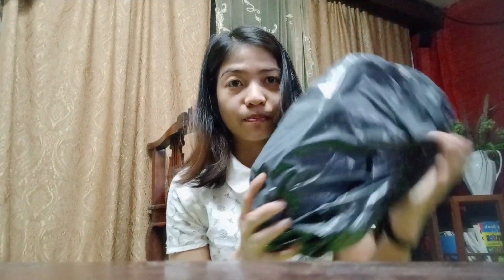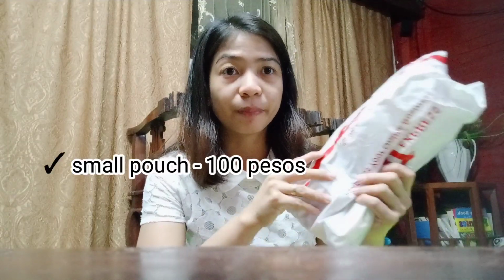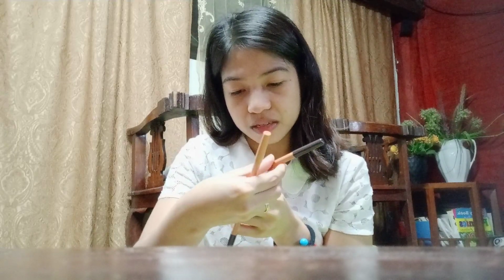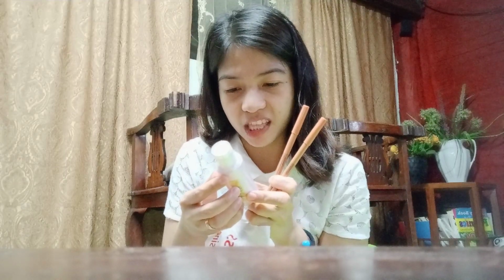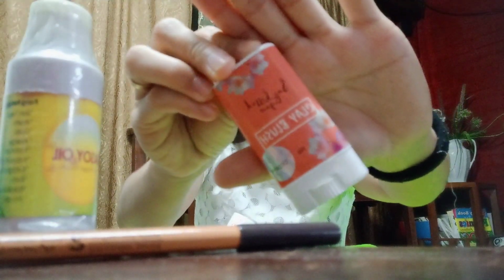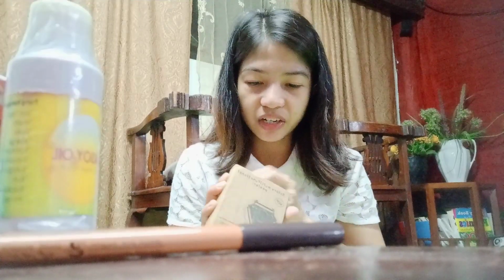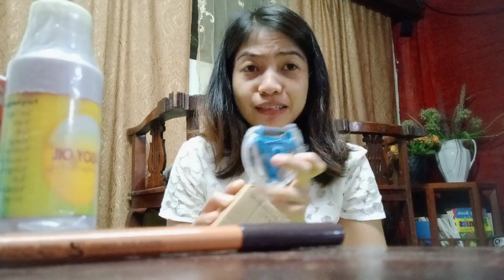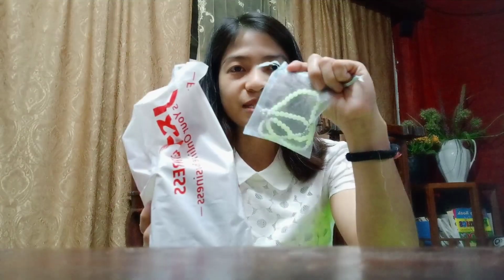UNBOXING MYSTERY POUCH | Potiebels TV